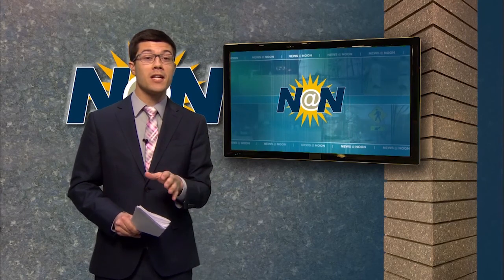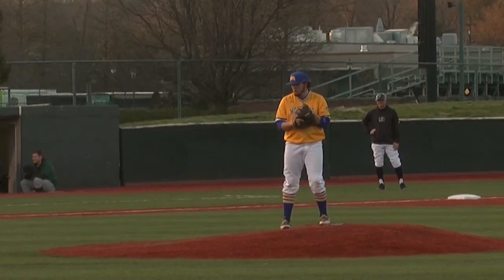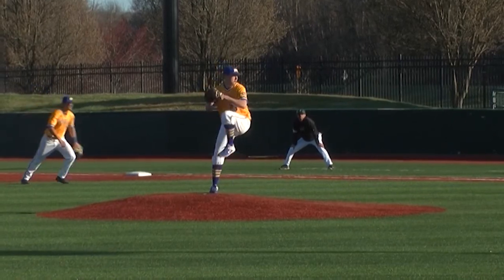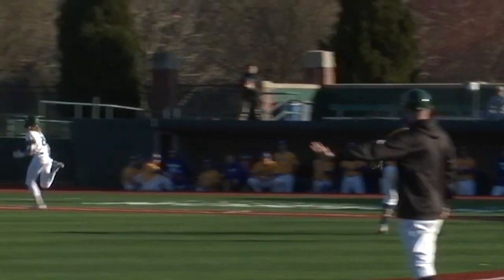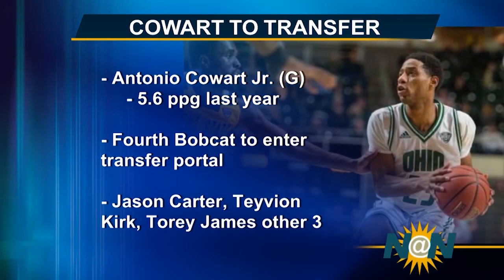Gabe Genovesi 2019 Jim Nantz Award Reel